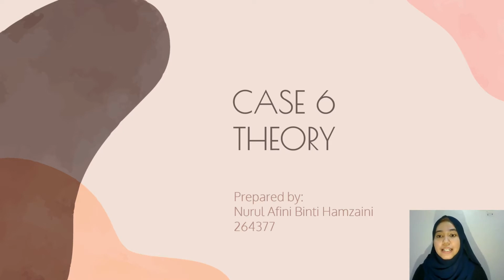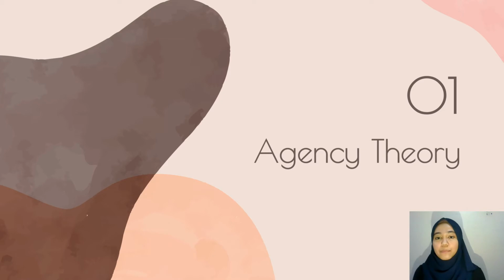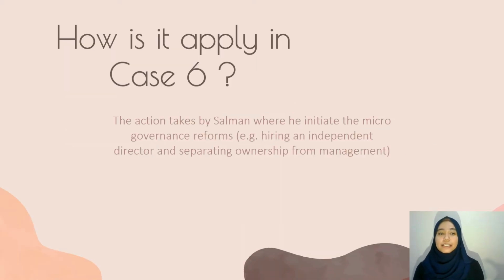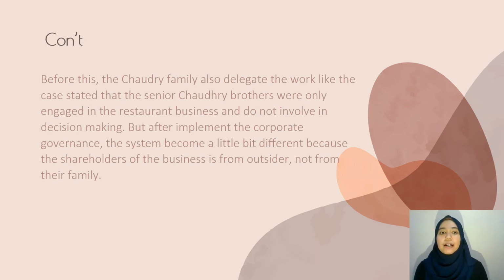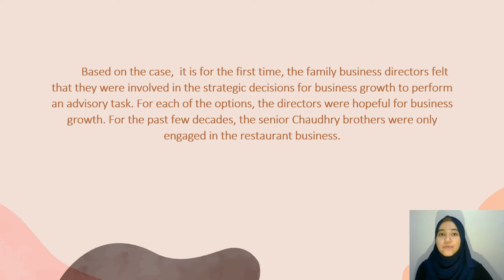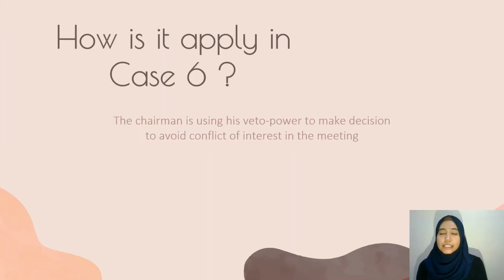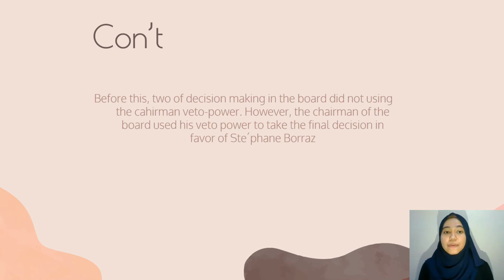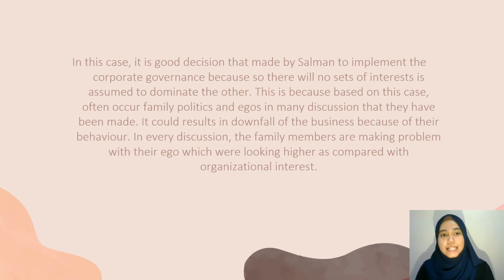Case 6 Theory